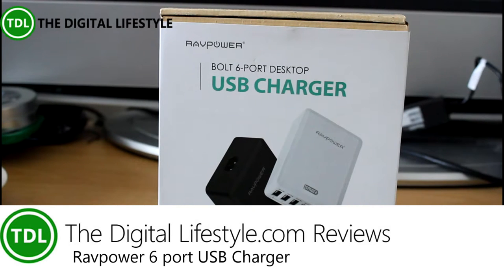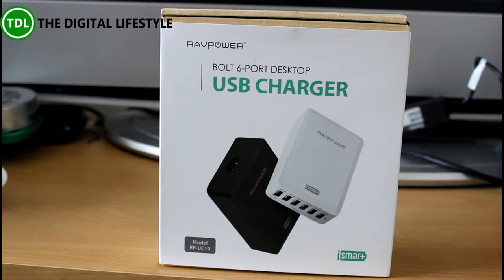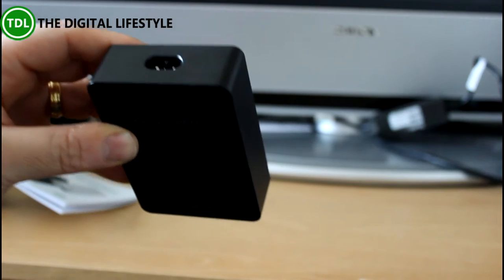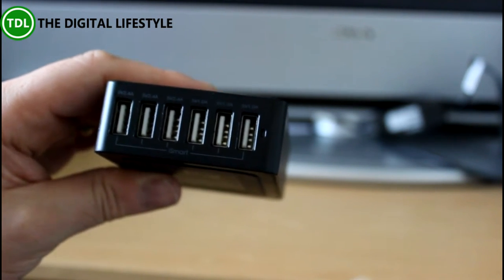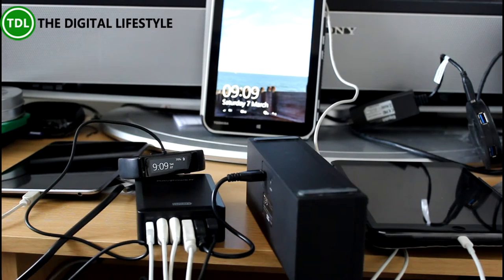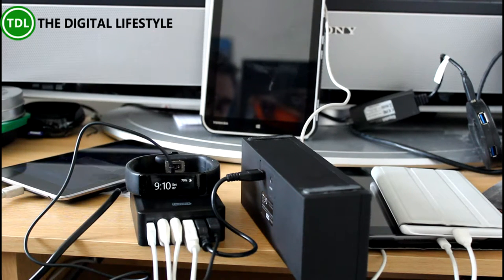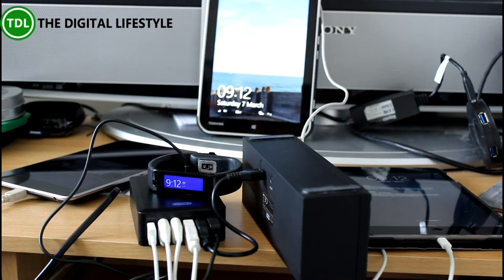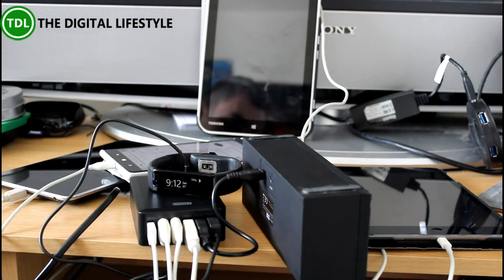Charging multiple devices with one plug with the Ravpower 6 in 1 USB charger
I think most people reading this post will have multiple devices that need charging including smartphones, tablets and cameras. Charging up all these devices at once means using up a lot of plug sockets with cables all over the place. Ravpower's 6 in 1 USB Charing Station has a single mains plug and 6 USB ports so it can charge 6 devices at once. The nice thing about this charger is that it has three 2.4 amp ports and three 1 amp ports, this means it is can charge three larger devices and three smaller devices at once. For example you can have an Android tablet, Windows tablet and iPad in the 2.4 amp ports and three phones in the lower 1 amp ports.
I have a Toshiba Encore 8 tablet and it will not charge of anything less than a 2 amp adapter and the Ravpower device charges it perfectly, in fact I charged up a Nexus 7, iPad Mini 2, Toshiba Encore 8, Lumia 1520, Nexus 5 and my Microsoft Band all at the same time. The change time was the same as using the chargers supplied with the devices all from a single mains plug.

The Charger costs around £17 on Amazon

It is now an essential item on my desk, in this video I take a look at the 6 in 1 charger.